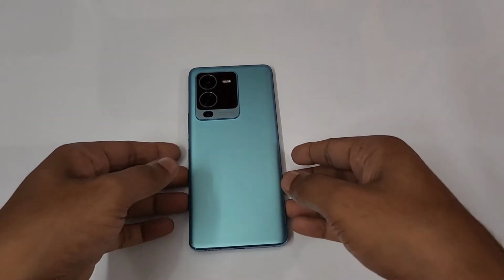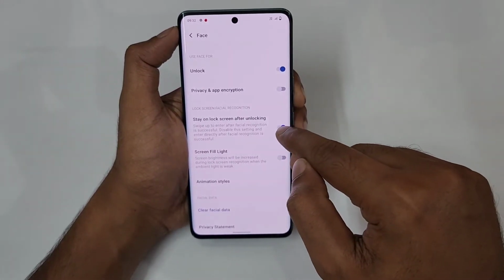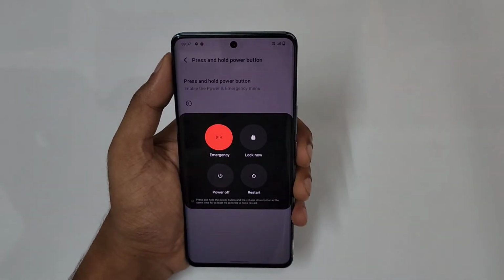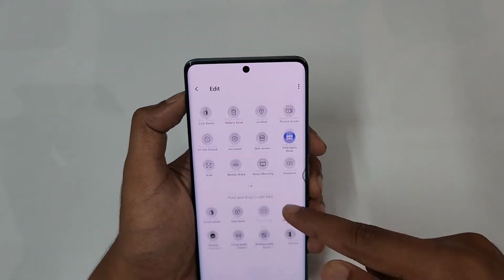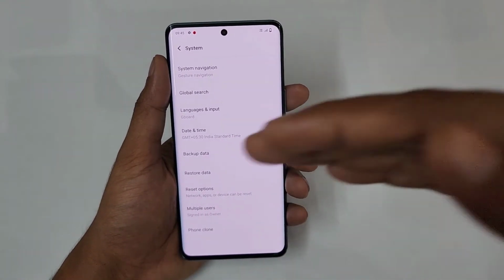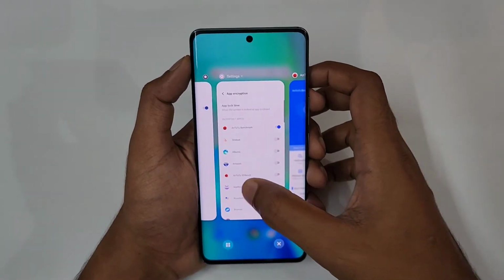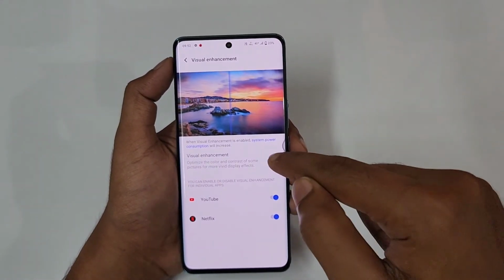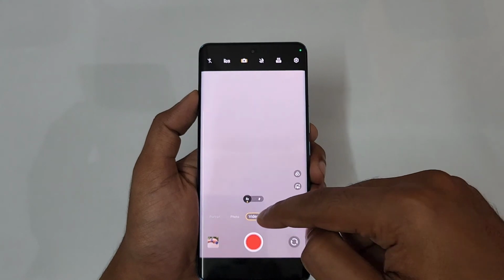Vivo V25 Pro Tips Tricks and Hidden Features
vivo v25 pro tips and tricks

TimeStamps

0:00 Intro
0:15 Vivo Dialer
1:45 Smart Split
2:20 Double tap
2:30 Unlock without pressing key
4:10 Smart wake
7:10 Assistive Touch
10:00 Extra Dim
11:15 Gesture navigation
15:50 App Hide
19:00 Display
23:10 Camera